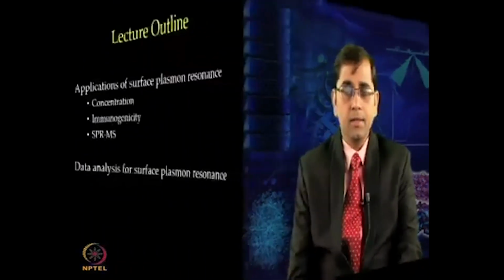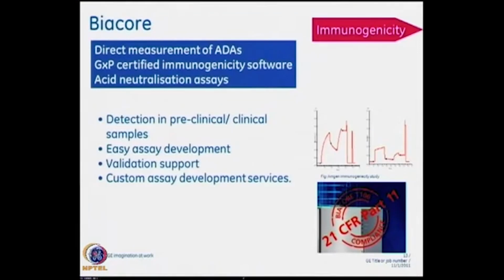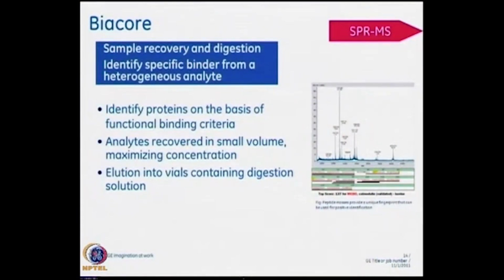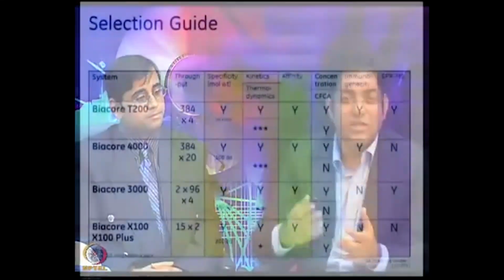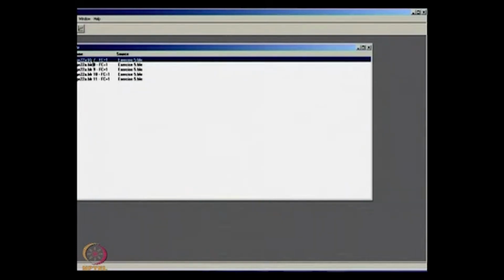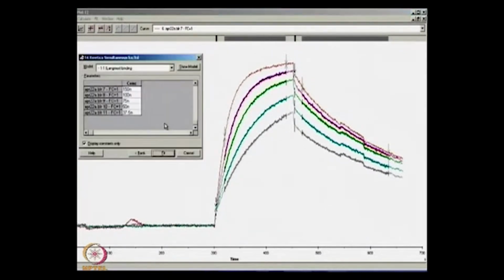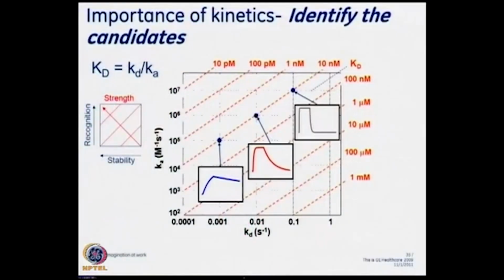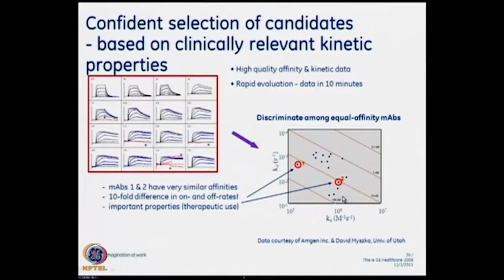SPR: Interactive Session - II